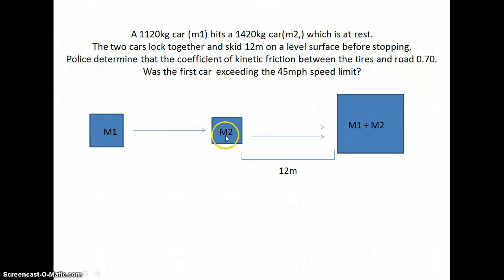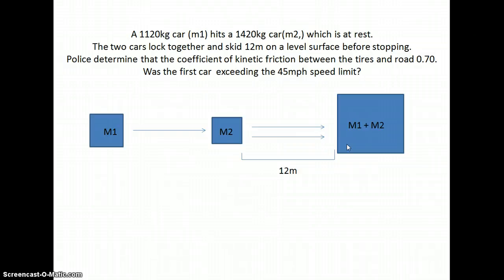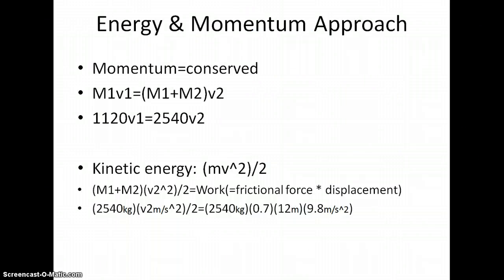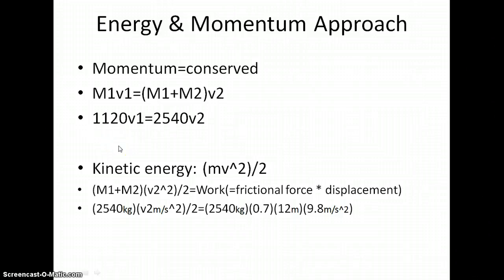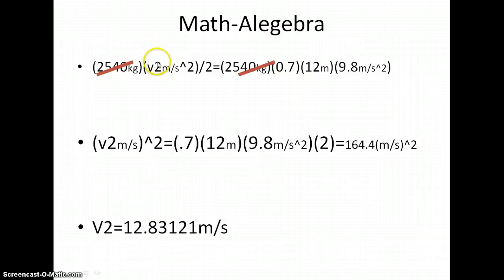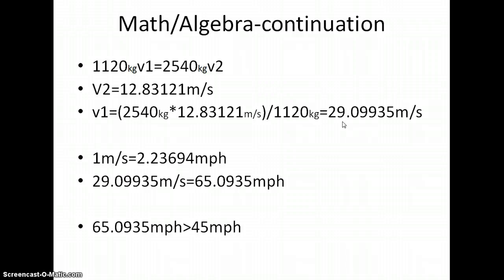3rd Marking Period Physics Screencast-Momentum/Energy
3rd Marking Period Physics Screencast-Momentum/Energy